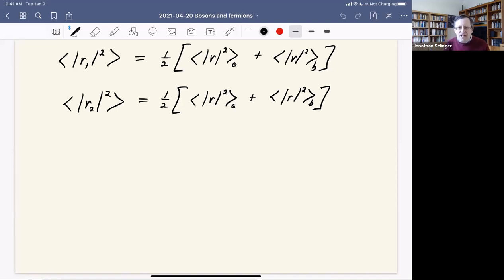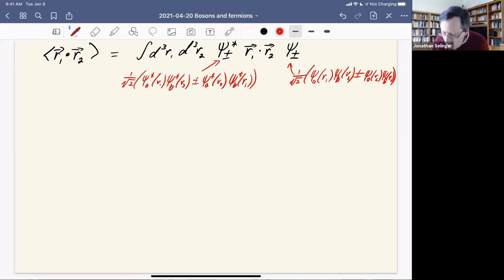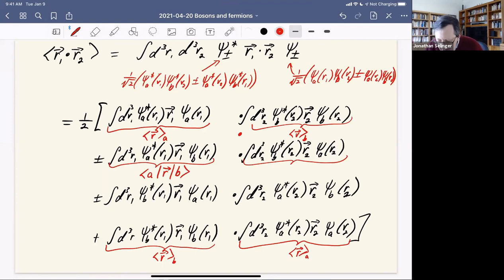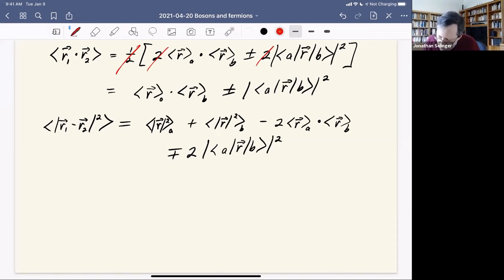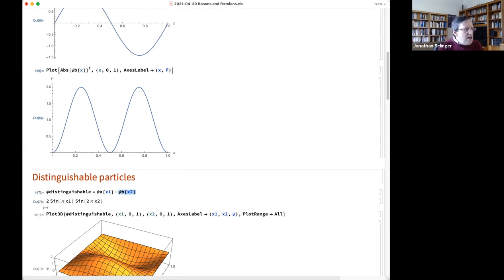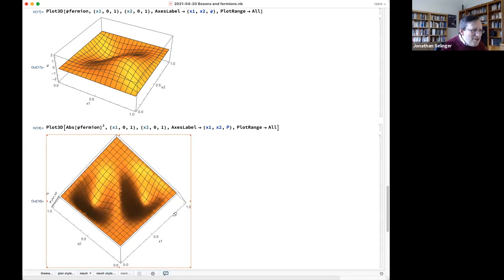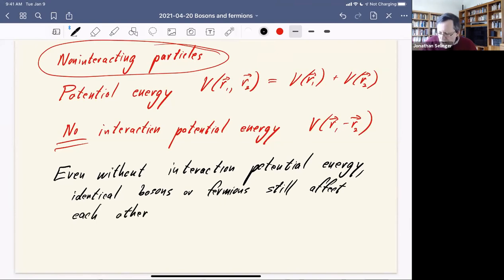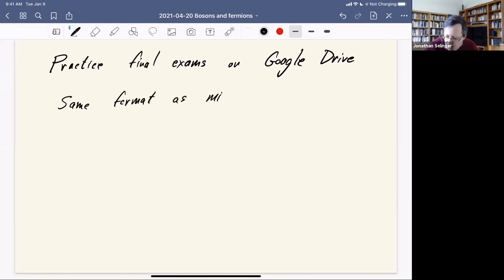2021 04 20 Bosons and fermions